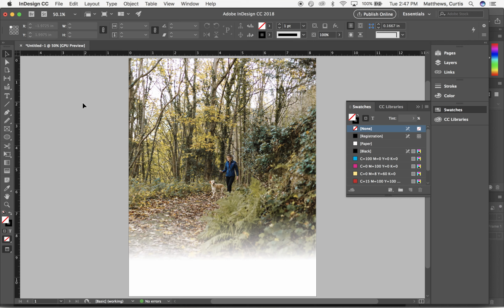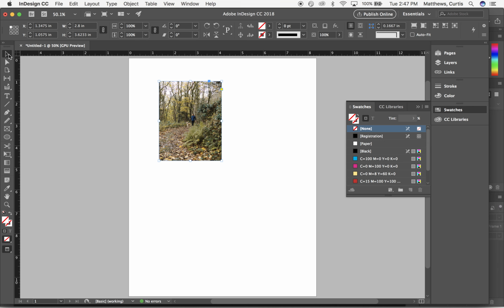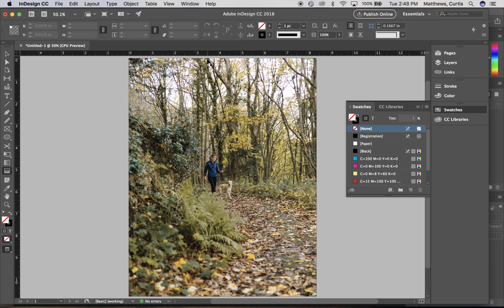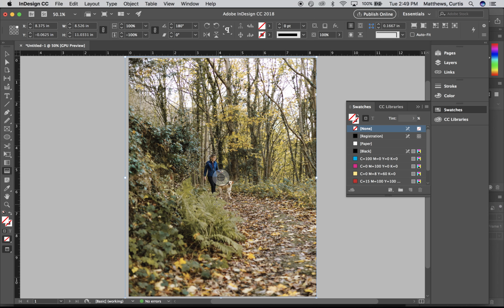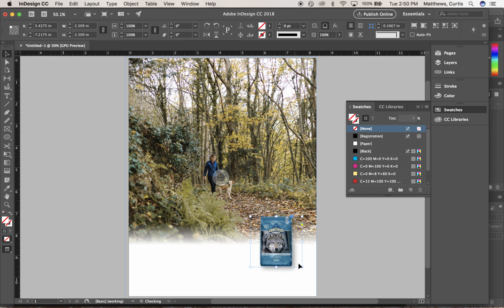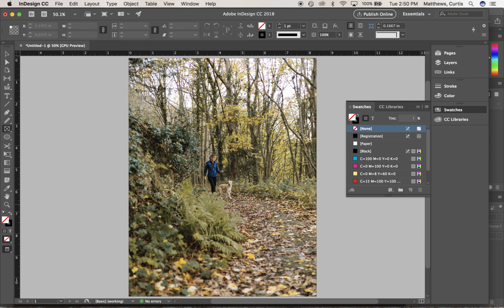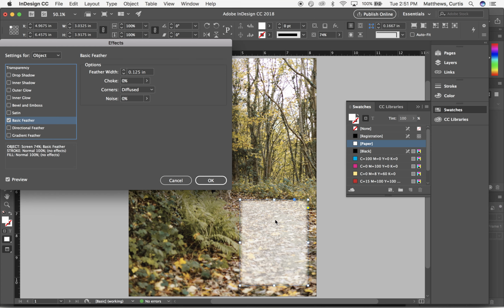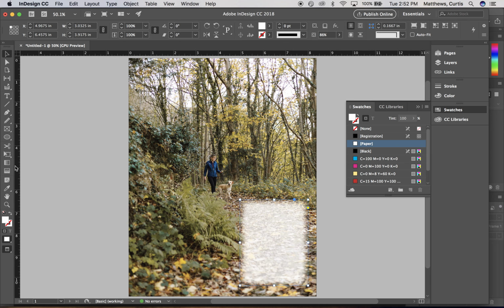IND Gradient Feather Tool